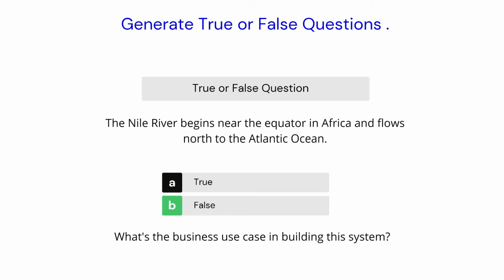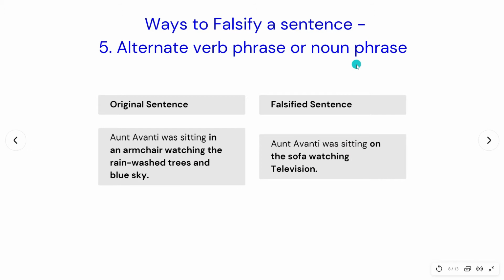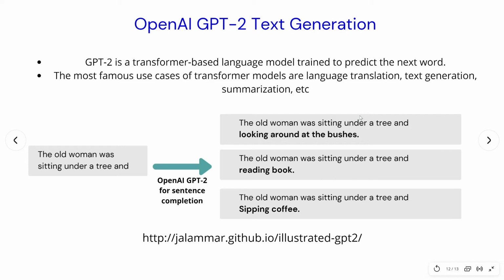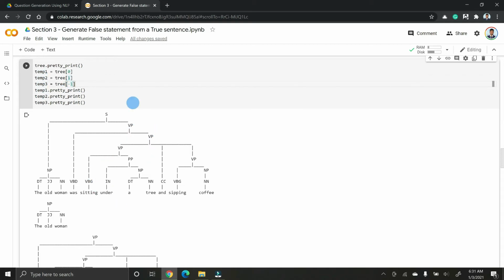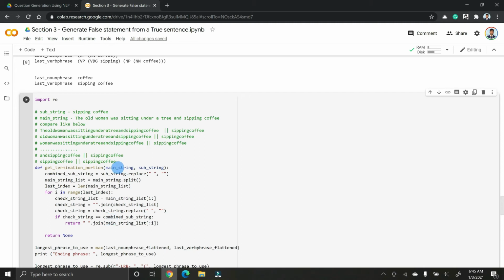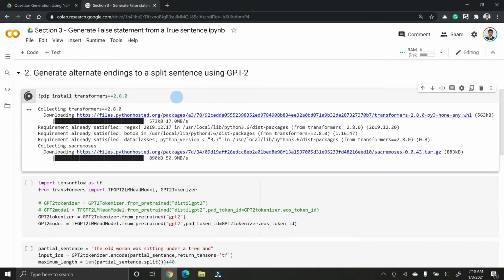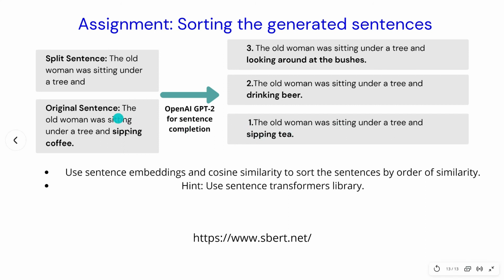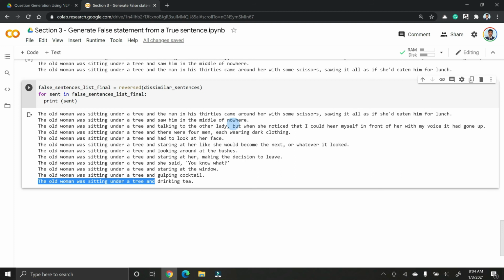Create True or False Quiz Using Natural Language Processing Techniques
In this video, we will see how to create a True or False Quiz using NLP techniques.